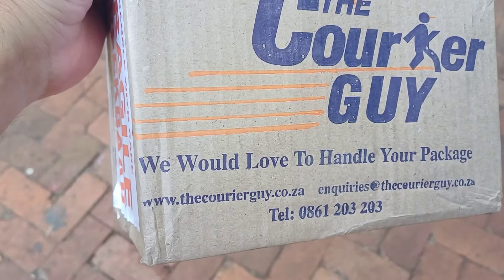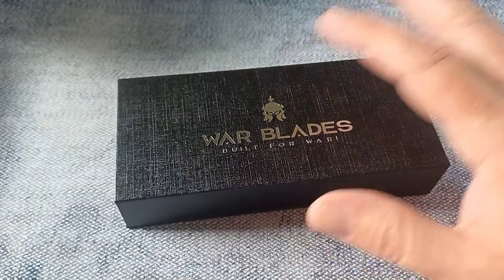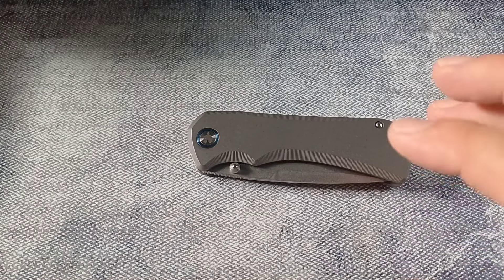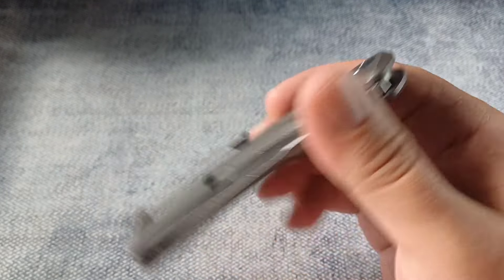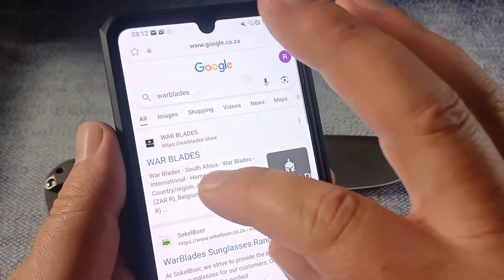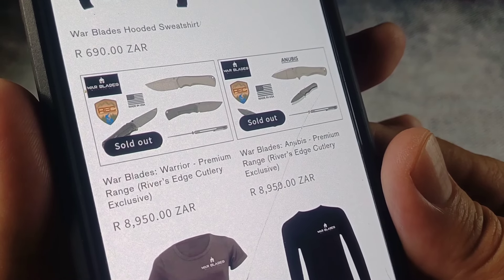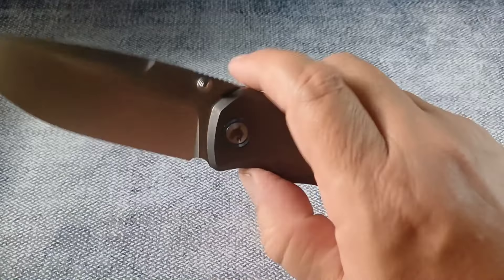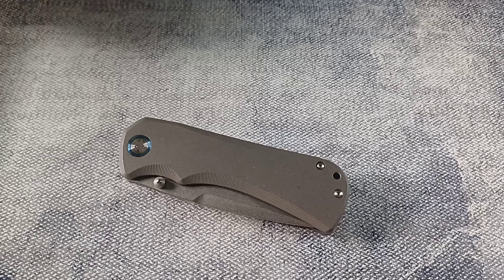WAR BLADES: Built for war! This is the Warrior from a NEW South African company.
Also remember my Postal address:

South Africa
Pyramid
Pretoria
0120